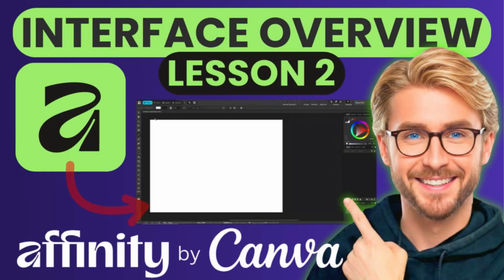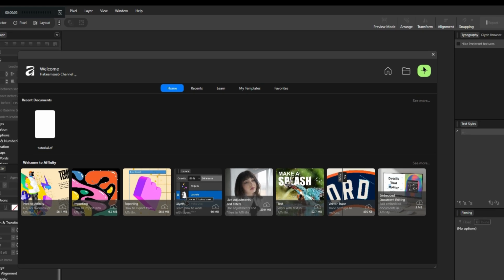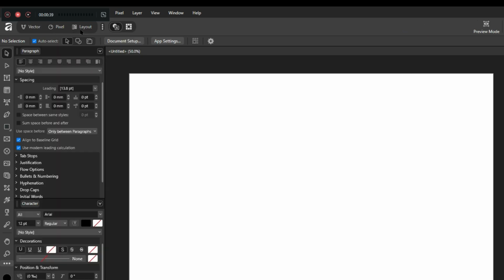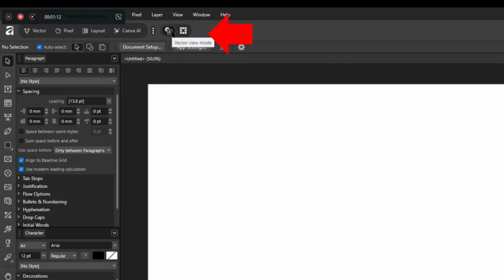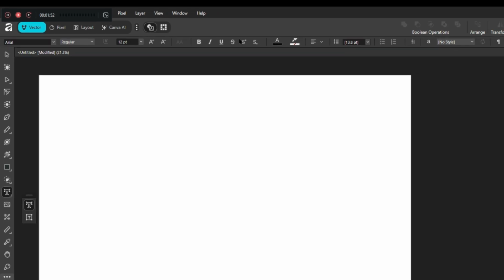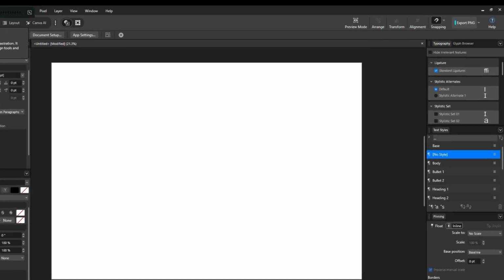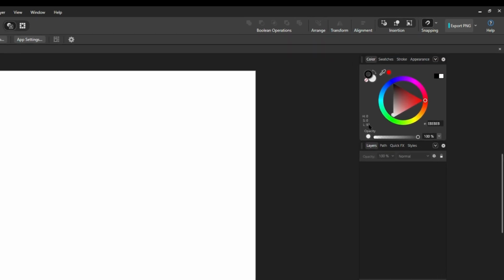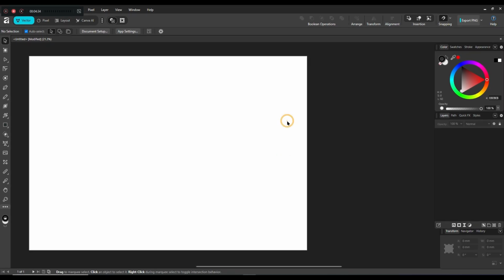Affinity by Canva: Complete Interface Overview in 3 Minutes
Mastering the affinity interface is essential for navigating your creative workspace efficiently and getting straight to designing. In this video, we provide a clear affinity demo to help you understand the layout and tools available in the software. Whether you are looking for a simple affinity tutorial for beginners or need a refresher on the user interface of Affinity, this guide breaks down the basics so you don't feel overwhelmed.
We will walk through the core sections of the Affinity Designer interface, showing you exactly how to use Affinity Designer features to speed up your workflow. Think of this video as your fast-track introduction to Affinity Designer, the comprehensive guide for workspace navigation. If you are exploring the new Affinity integration or just need a solid Affinity Canva tutorial, this short overview will get you up and running in minutes!